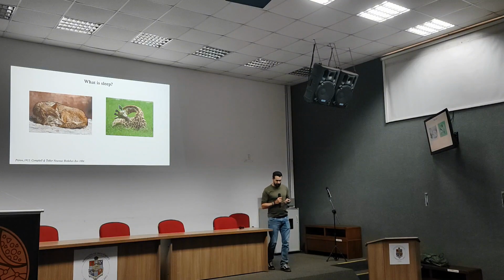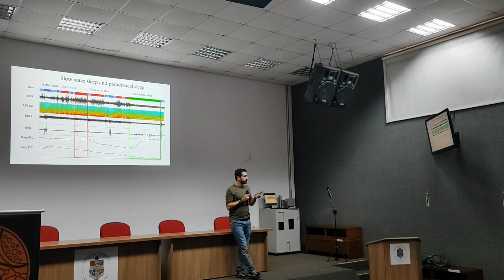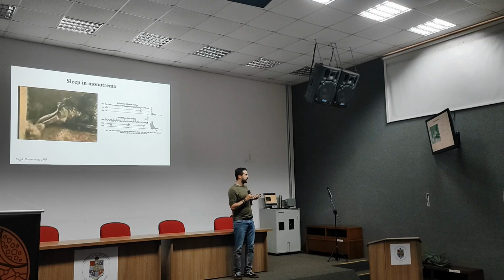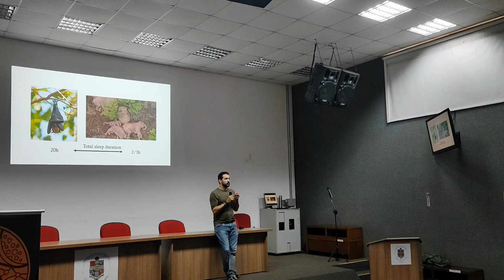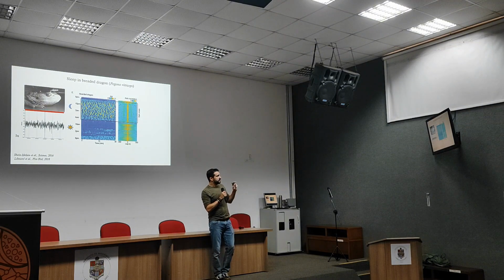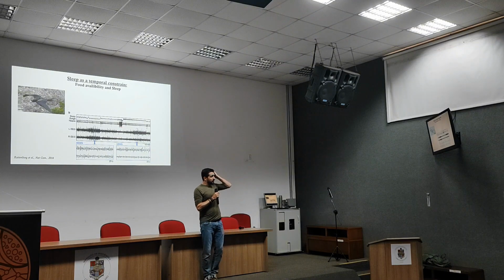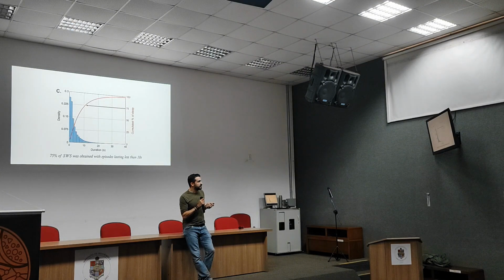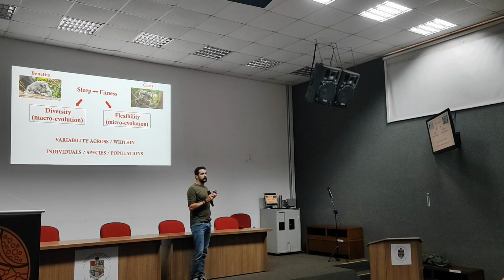Paul-Antoine Libourel- "The secrets of sleep: evolutionary and ecological insights"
No Seminário Charles Darwin, o pesquisador francês Paul-Antoine Libourel abordou o tema "The secrets of sleep: evolutionary and ecological insights". Na palestra, apresentou uma análise abrangente sobre o sono, destacando suas características, funções e evolução em diferentes espécies animais. Ele explorou temas como a definição do sono, suas diferenças em relação ao descanso, sua presença em diversos grupos taxonômicos e as adaptações específicas ao longo da evolução. Além disso, discutiu as funções restauradoras e cognitivas do sono, bem como as adaptações fisiológicas e ecológicas que permitem sua ocorrência em diferentes contextos ambientais. A palestra reforçou a relevância de estudos comparativos para compreender  o sono e o seu papel fundamental para a sobrevivência das espécies.